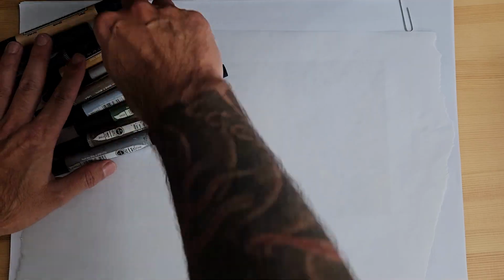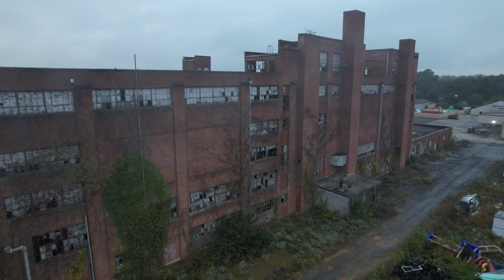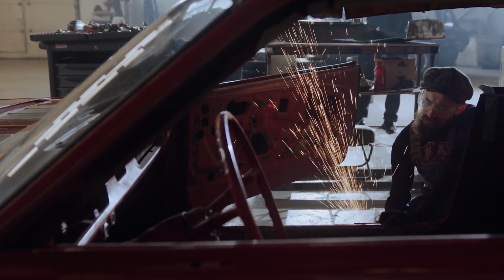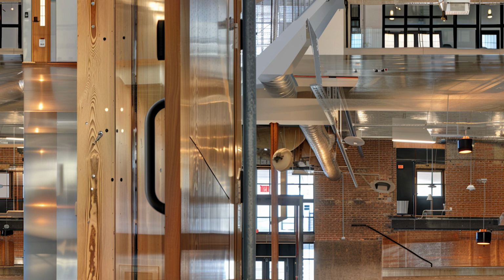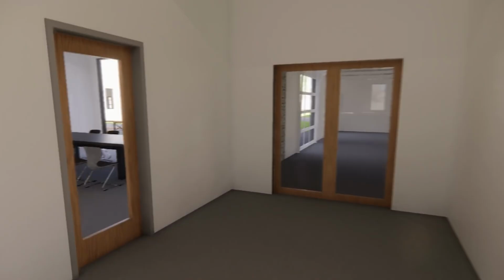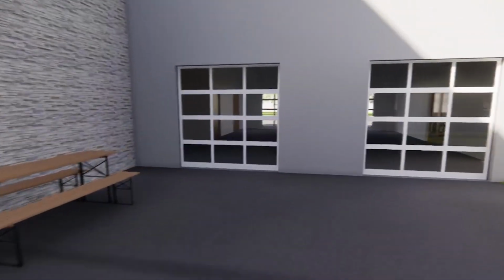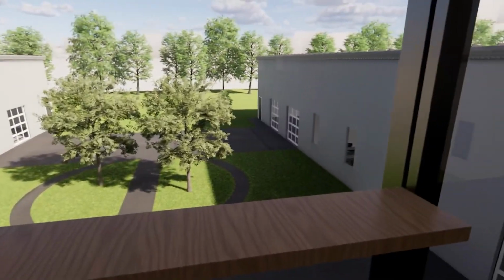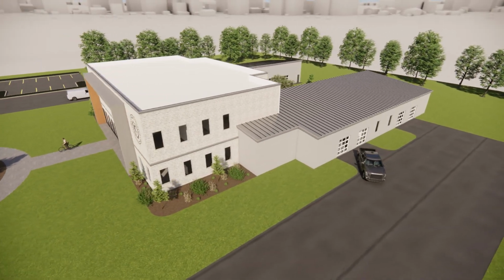Designing a Trade College for Real-World Skills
What if college wasn’t about lectures—but about welding, HVAC, and real hands-on work?
In this video, I share the story behind a real project I designed: a trade college built from the ground up for an underserved community. The school trains students in HVAC, electrical work, plumbing, welding, and entrepreneurship—offering not just technical education, but pride in their craft.

This wasn't about luxury—it was about clarity, honesty, and equity in design. From flexible lab layouts to daylight-filled classrooms, every square foot was shaped with intention.

I’ll walk you through the design process from sketch to the completed design, my thought process, and what this project meant to me personally.

🔧 Includes:
• Floor plan and renderings
• Material palette and layout concepts
• Reflections on educational equity
• Real-world architectural storytelling